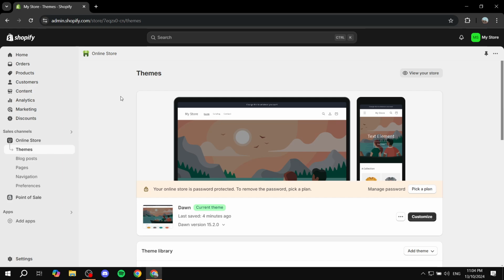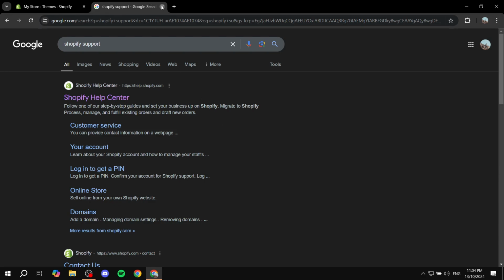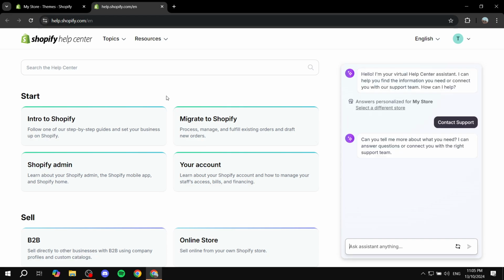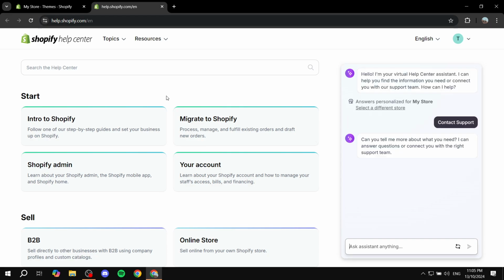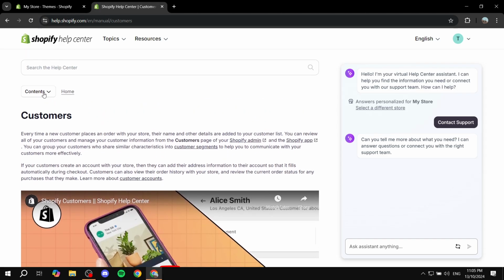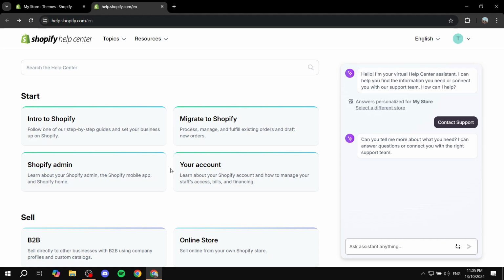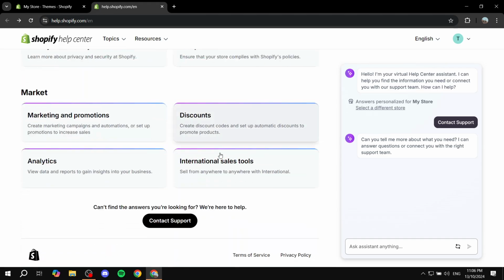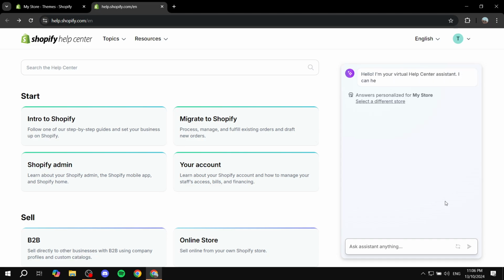How to Contact Shopify Customer Support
If you are looking for a video about How to Contact Shopify Customer Support, here it is!